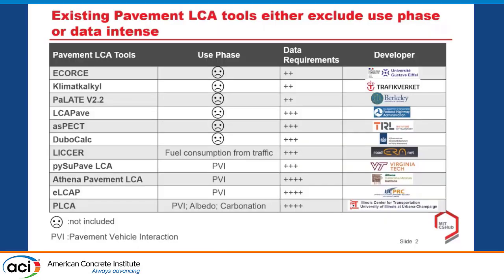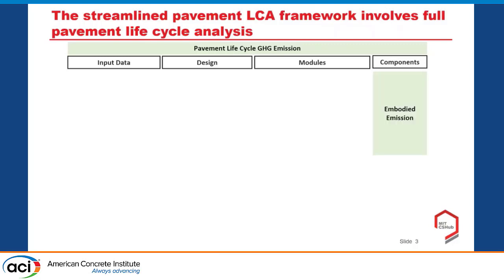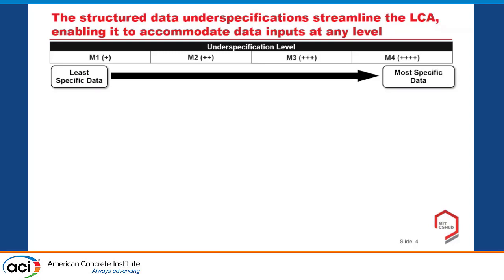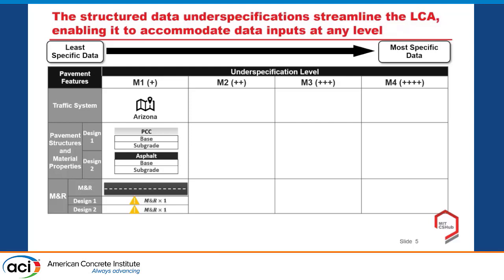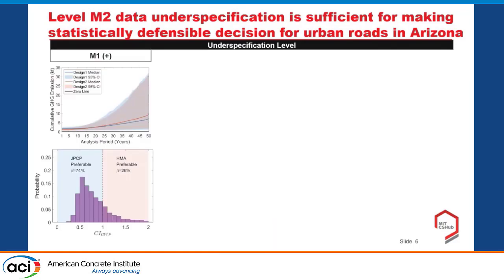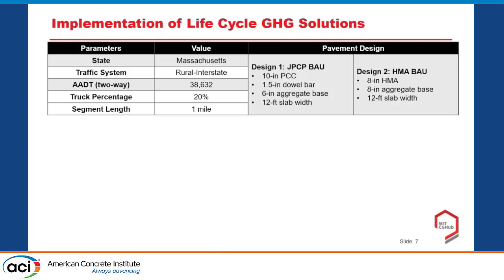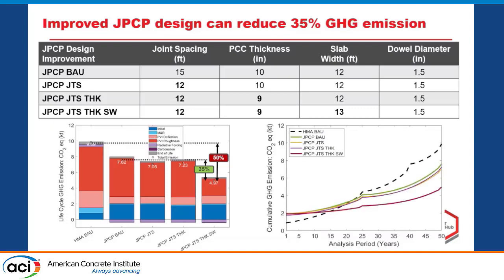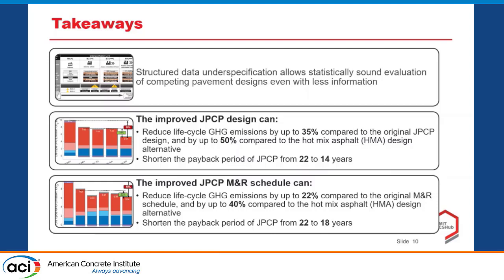Development of a Streamlined Framework for Probabilistic and Comparative Life Cycle Assessment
Development of a Streamlined Framework for Probabilistic and Comparative Life Cycle Assessment of Concrete Pavements

Presented By: Haoran Li

Description: Life-cycle assessment (LCA) is an effective method for evaluating the potential environmental impacts of concrete pavements. However, conducting an LCA is costly and labor-intensive due to the extensive data requirements. This presentation discusses a streamlined framework for probabilistic and comparative assessment of concrete pavement life-cycle impacts. A structured underspecification approach was developed for identifying the required data fidelity in approaching a statistically defendable solution. This approach gradually reduces data uncertainty by decreasing the underspecification in a structured manner. AASHTO mechanistic-empirical pavement design guide was implemented to optimize pavement design. The streamlined framework suggests that to provide a robust conclusion about the environmentally preferred scenario, it is not necessary to fully specify the traffic volume and traffic speed for high-volume concrete roads. However, for local and collector concrete pavements, users must input both specific maintenance approaches and quantities and detailed concrete mix designs.